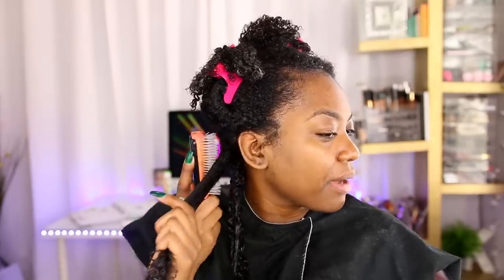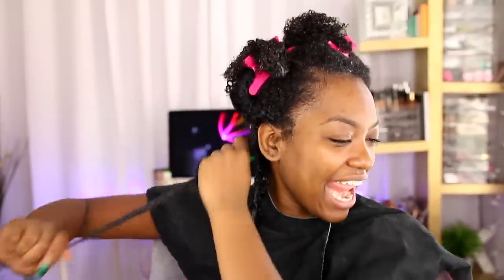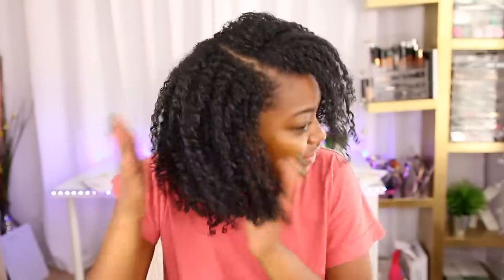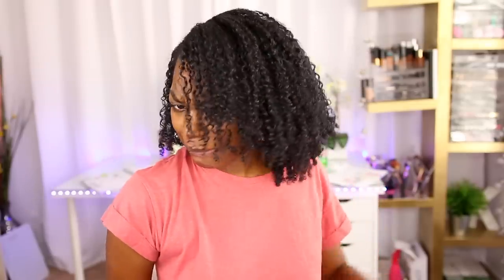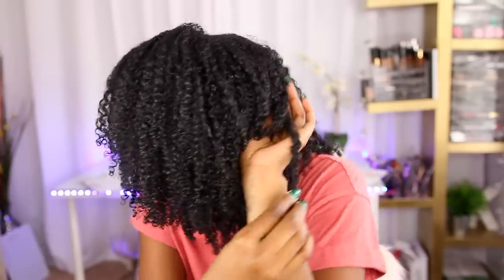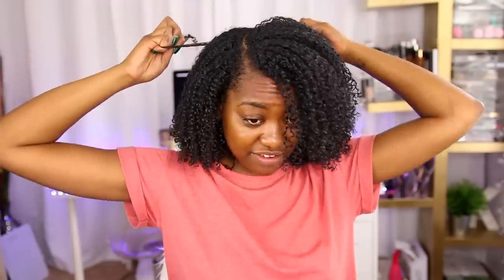Wetline Extreme Gel Wash N Go.... This Gel is REALLY on another LEVEL yalll...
Hey Friend!!! So i finally got around to trying this Wetline Gel and BABYYYYYY... this stuff is AMAZING. Let me know your thoughts on this $3 wash n go below boo.

I am alwayysss on IG so follow me boo!